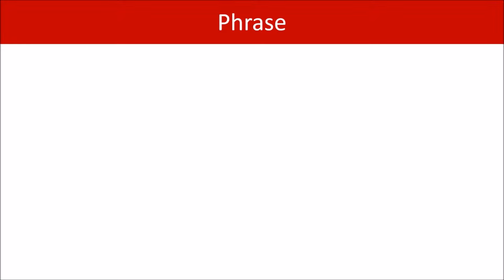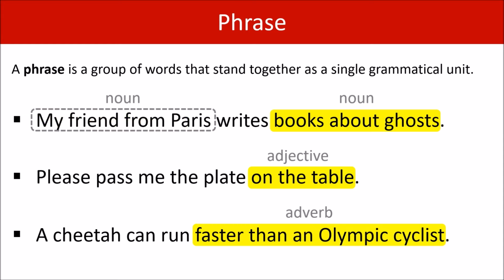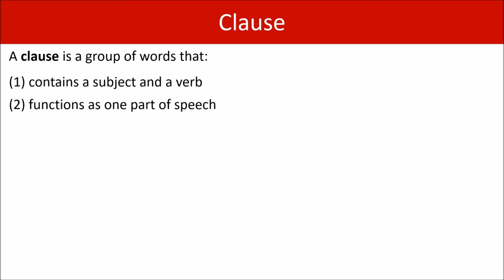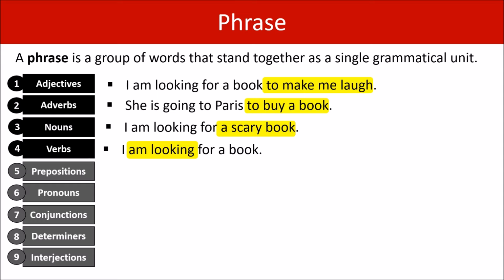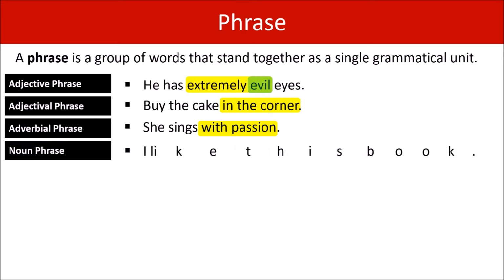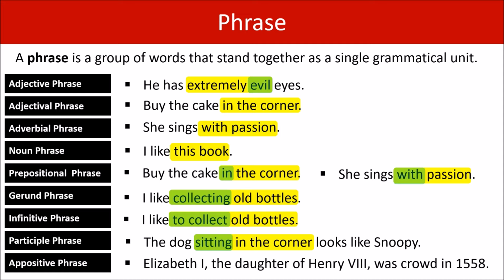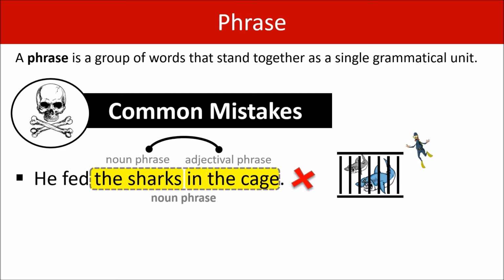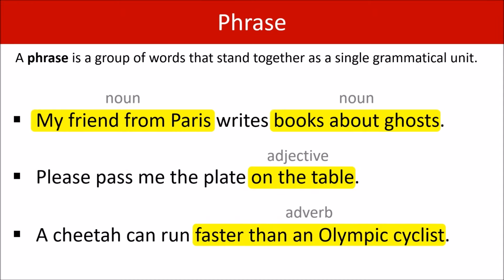Phrase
A video explaining the term "phrase" in English grammar. This video is linked to the following lesson on Grammar Monster: